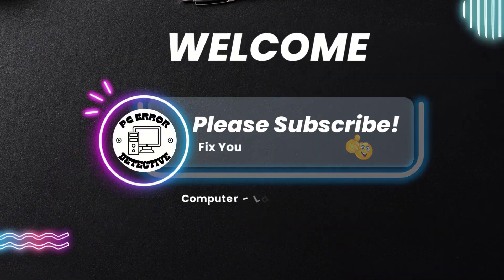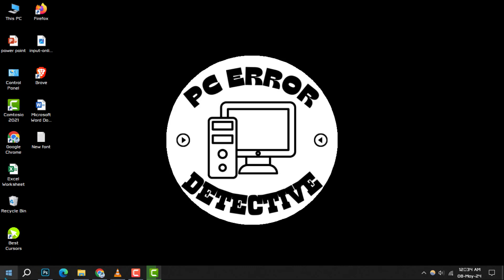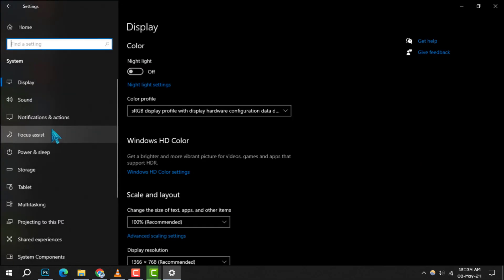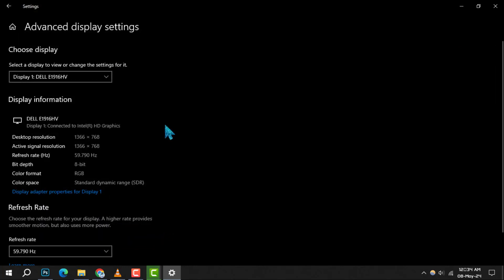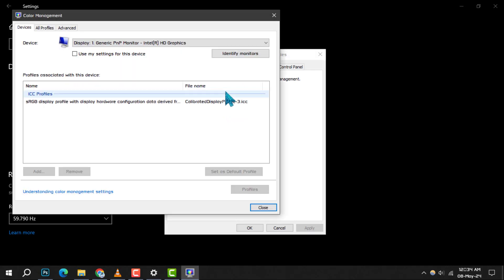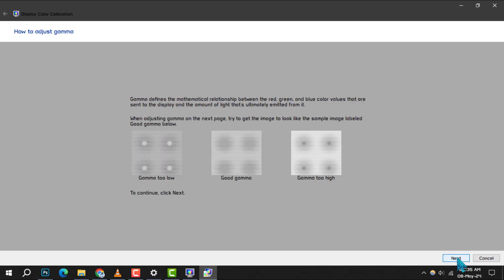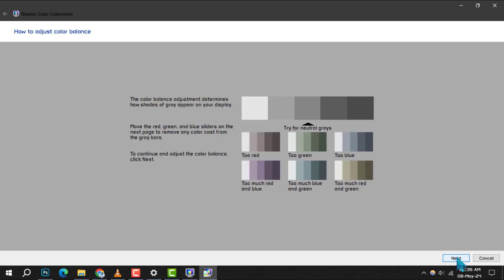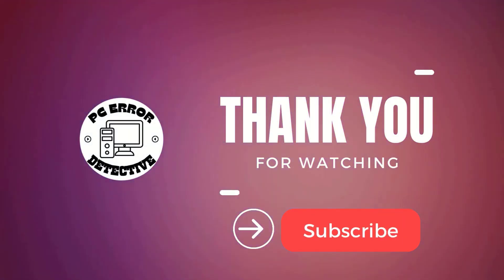How to Reset Color Settings in Windows 10 | Restore Your Visuals Today!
Struggling with odd screen colors? Our latest video guides you through the simple steps to reset your Windows 10 color settings back to default. No technical jargon, just easy instructions to get your display looking its best. Whether it's a calibration issue or a preference change, we've got you covered. Tune in to bring clarity and accuracy back to your screen without any hassle.

- Resetting default color profile in Windows 10
- Fix screen color issues on Windows 10
- How to revert color calibration in Windows 10
- Adjusting Windows 10 display colors to default settings
- Troubleshooting Windows 10 color scheme problems